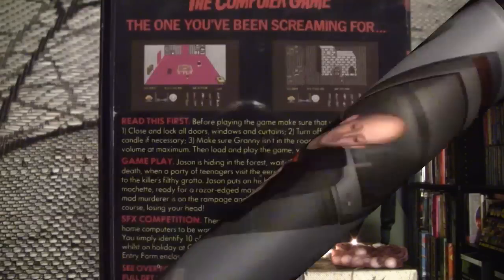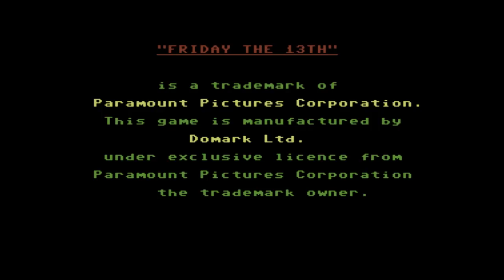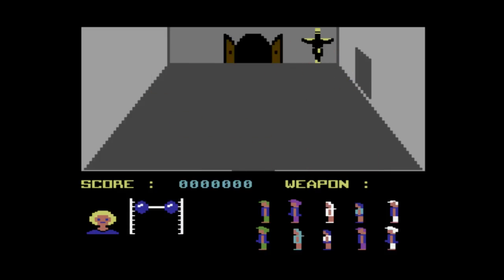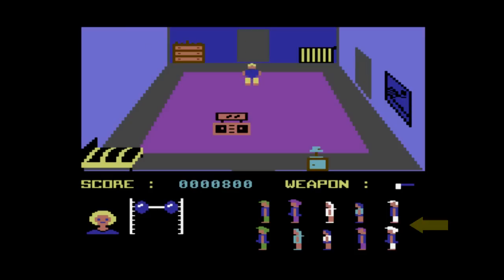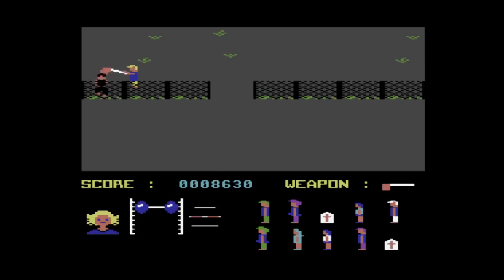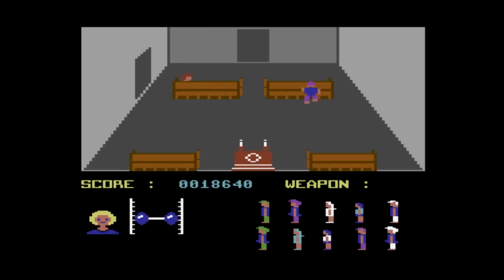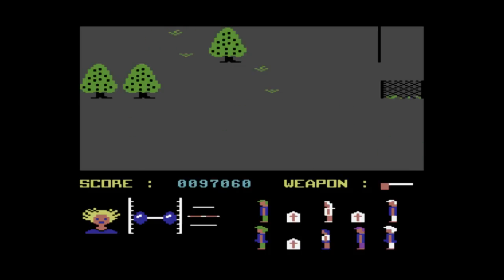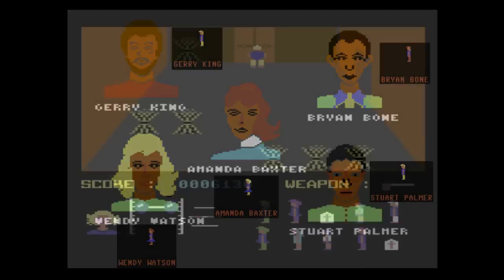FRIDAY THE 13TH (C64) PART1 - a review by the RETRO GAMBLER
Part 1 of my second "Halloween special" and I'm reviewing "Friday the 13th - the computer game" for the Commodore 64. Enjoy and happy Halloween!